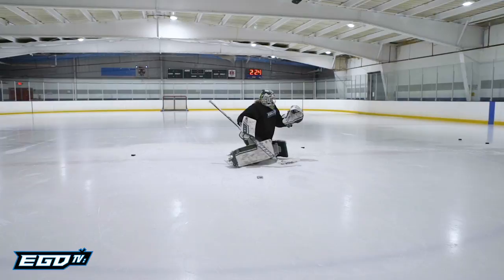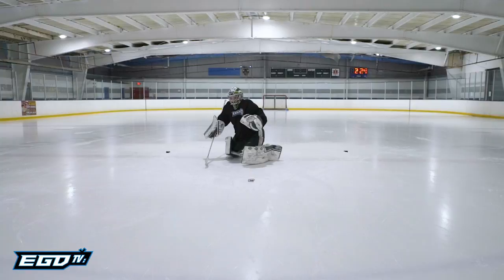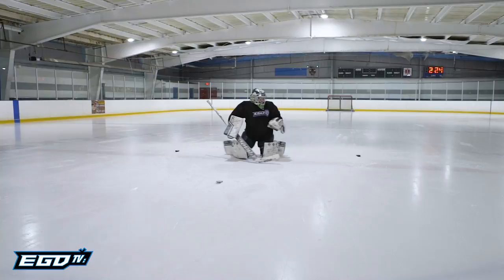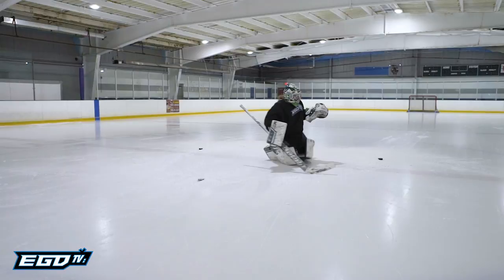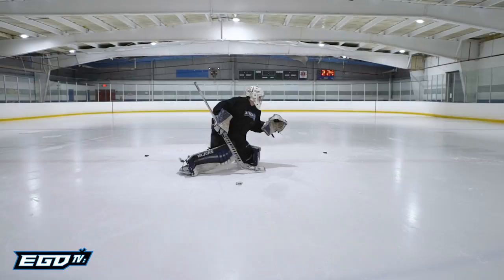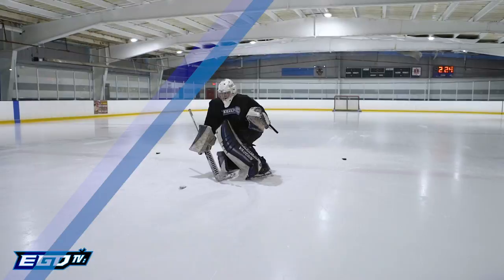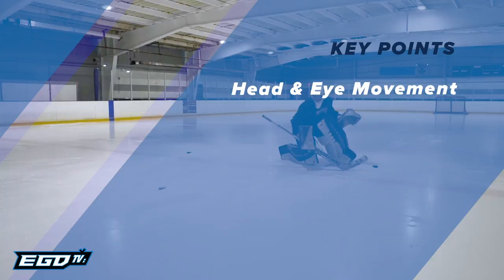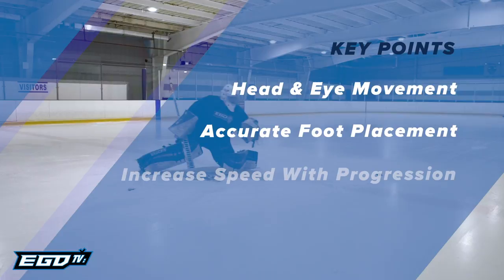Elite Goaltending Development Drill Video #7 - Triangle all Butterfly Slide (No Rotation)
Elite Goaltending Develoopment brings on ice training videos to goaltenders everywhere.

Film/editor - Mike King
Graphics - Phil Cronin, David Difalco